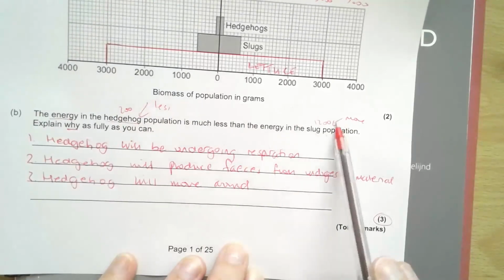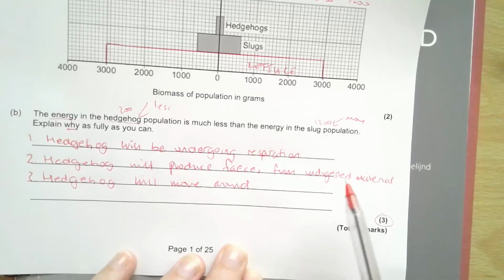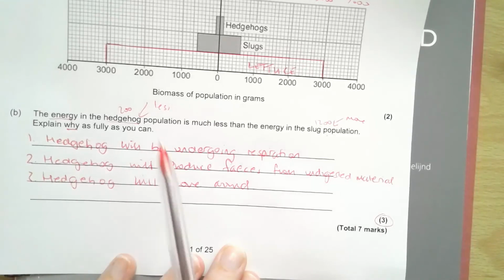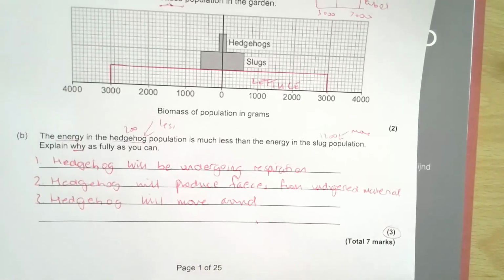Ecology question H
Exam technique looking at tables and pyramids of biomass